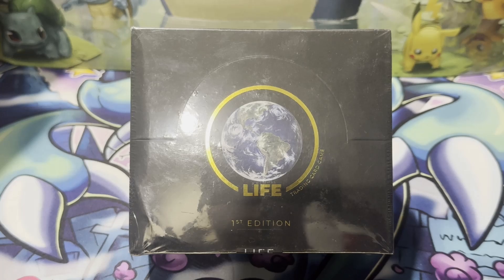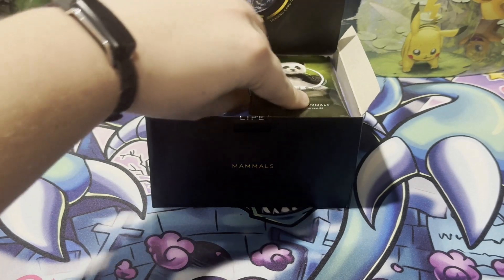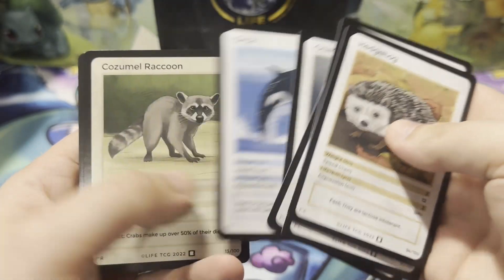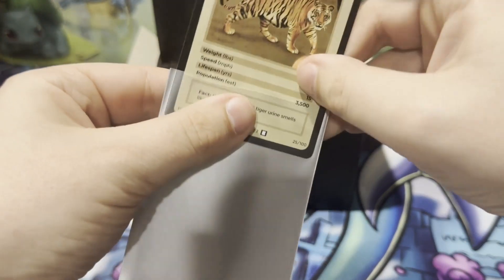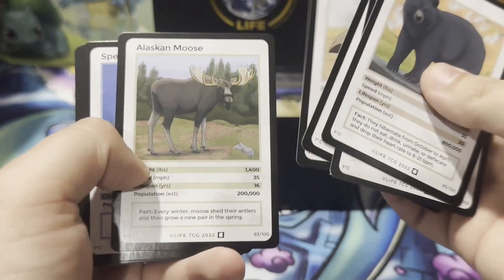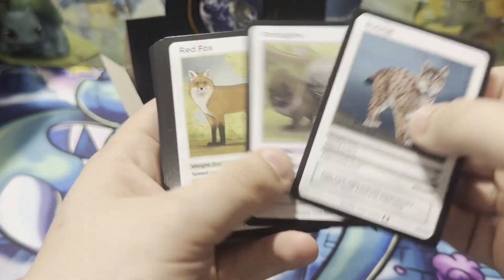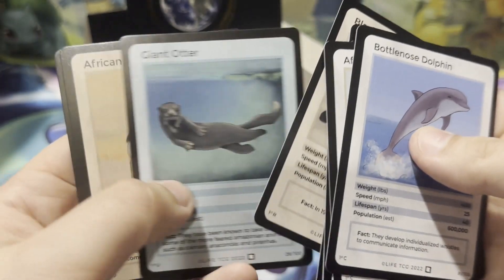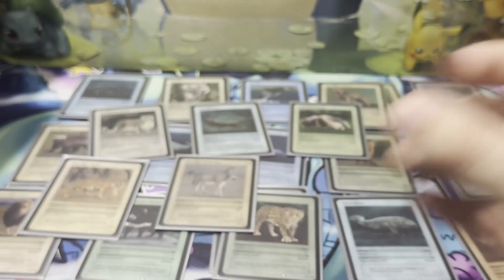*Finally Finding our Chase Card!!!* LIFE TCG 1st Edition Mammals Gold Booster Box Opening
In todays video we'll be opening a LIFE TCG 1st Edition Mammals Gold Booster Box as we look to pull some of the rarest mammals in the world.

Other Media:

eBay - ChanceBishopYT